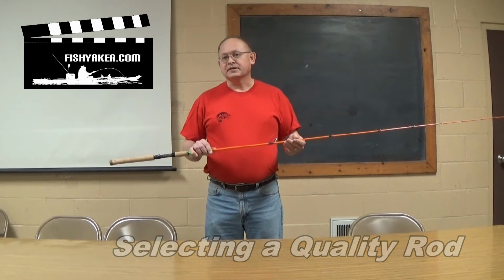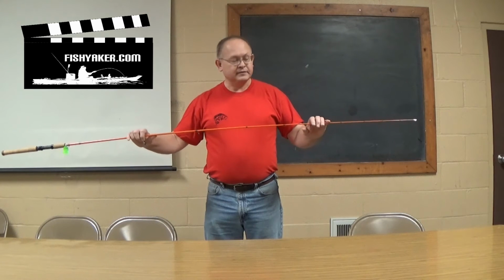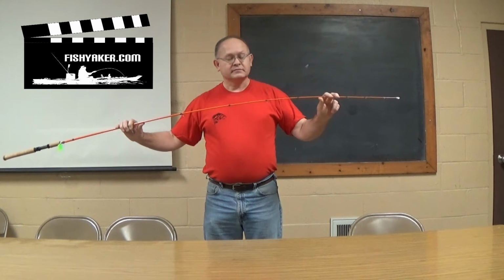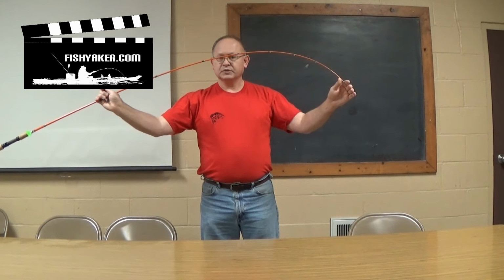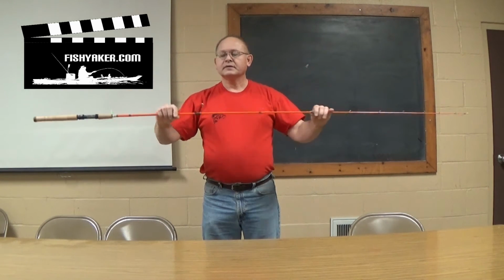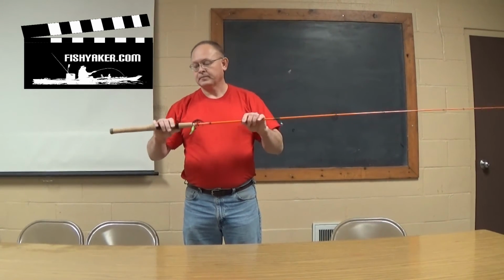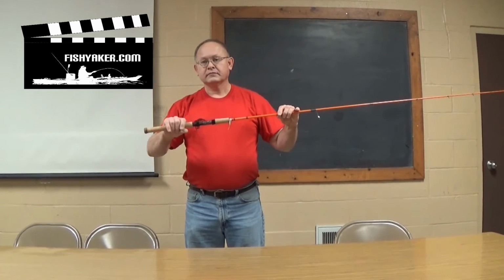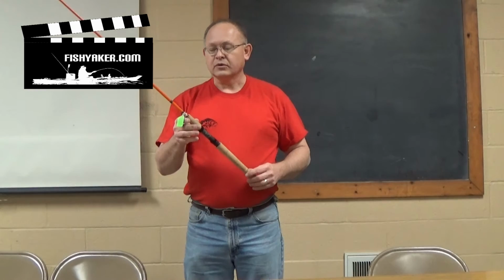Michael Kozlowski of M & J Custom Rods Discusses How to Choose a Quality Fishing Rod: Episode 141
Michael Kozlowski of M&J Rods in Pennsylvania, discusses the best characteristics to look for when choosing a quality fishing rod.  For more kayak fishing and rigging videos, visit Fishyaker.com or the Fishyaker Youtube channel.